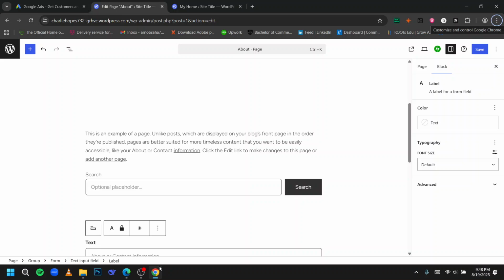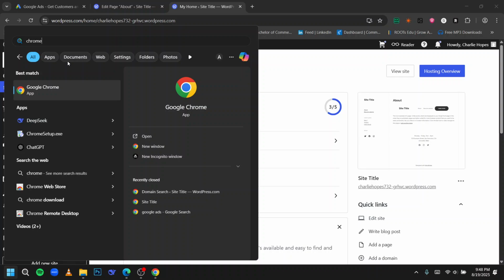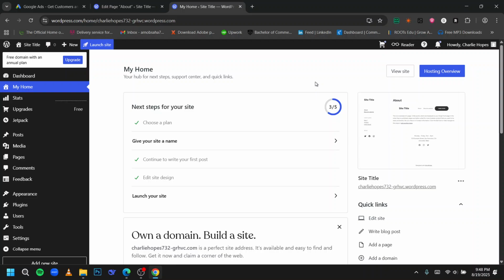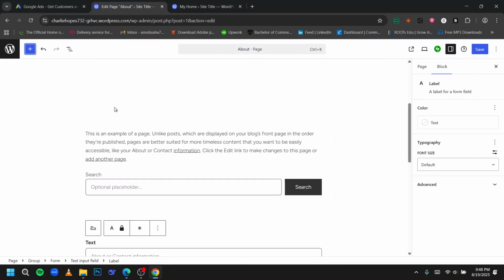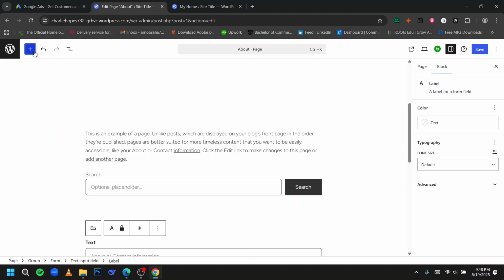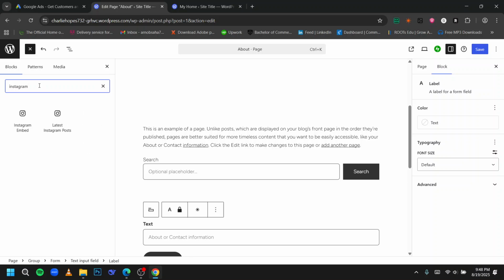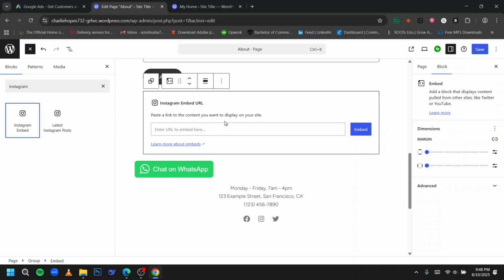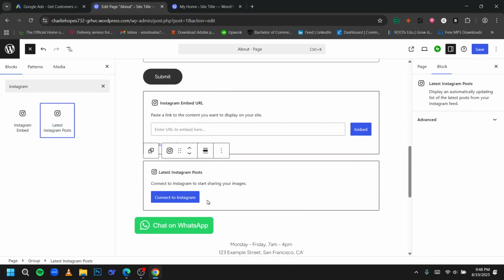How to Embed an Instagram Feed on a Wordpress Website Full 2025 Guide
In this video how to embed an Instagram feed on a WordPress website, you will learn step by step how to connect your Instagram account and display your feed directly on your site. This full 2025 guide covers both plugin and manual methods to make your site more engaging and visually appealing with real-time Instagram content. Perfect for bloggers, businesses, and creatives!